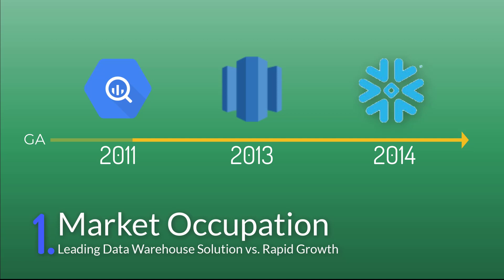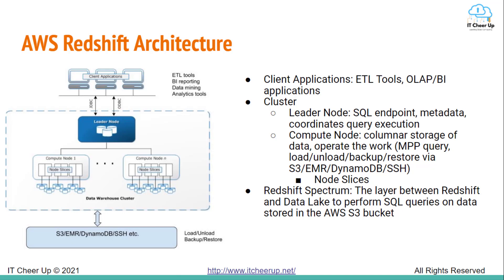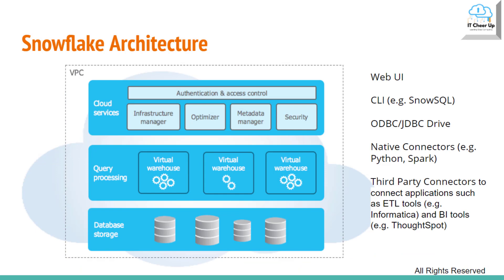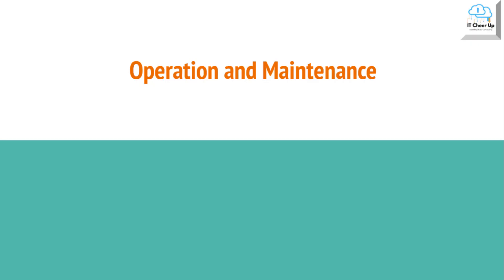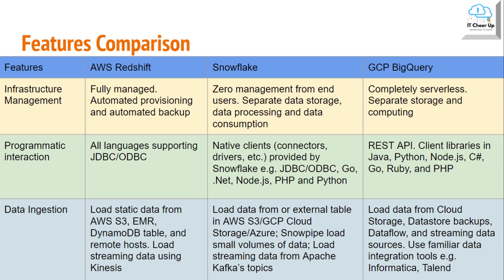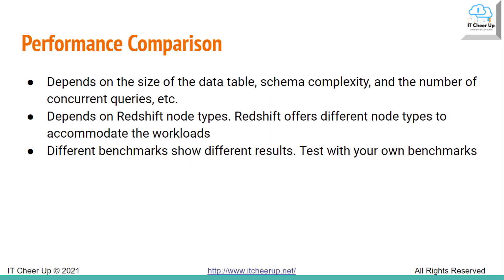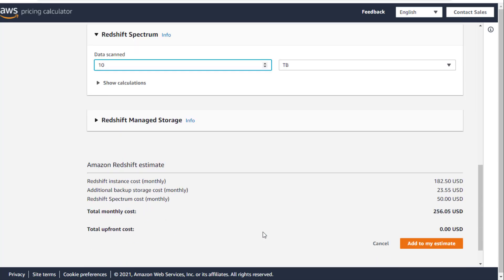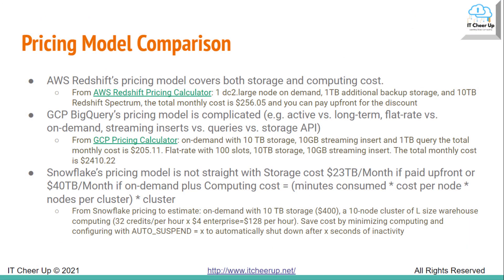3 Popular Cloud Data Warehouse Solutions - Redshift vs Snowflake vs. BigQuery Detail Review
3 Popular Cloud Data Warehouse Solutions - Redshift vs Snowflake vs. BigQuery Detail Review